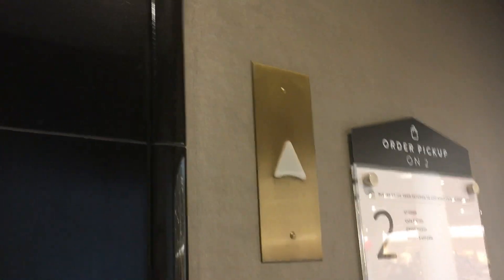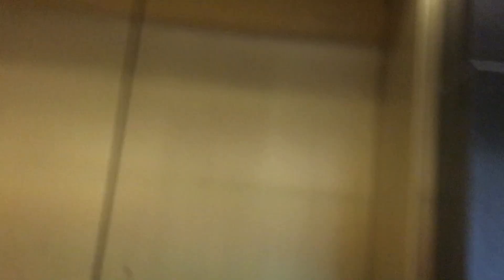KONE Hydraulic Elevator at Nordstrom at The Gardens Mall-Going Up Take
Riding up the elevator at Nordstrom at The Gardens Mall in Palm Beach Gardens, Florida